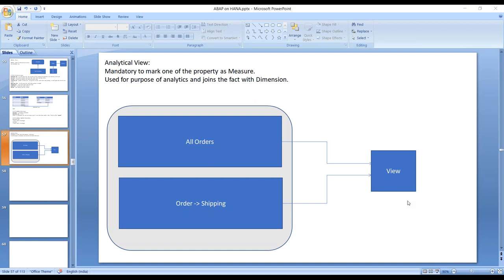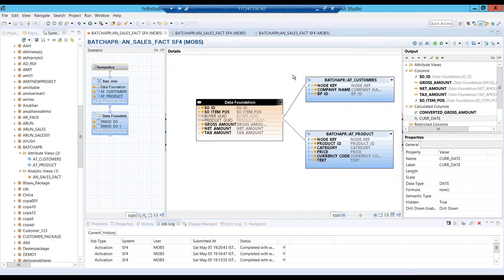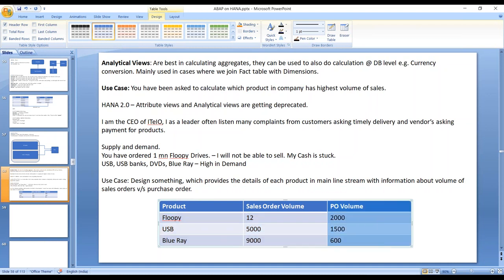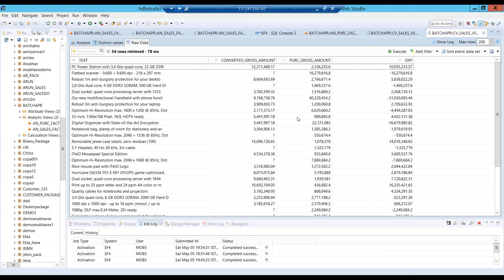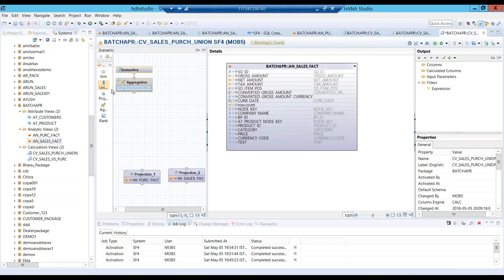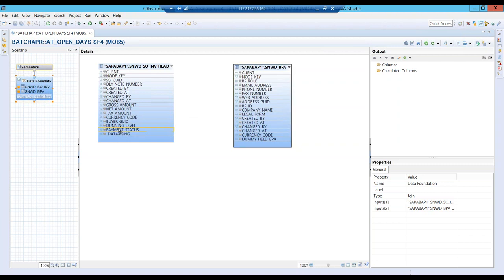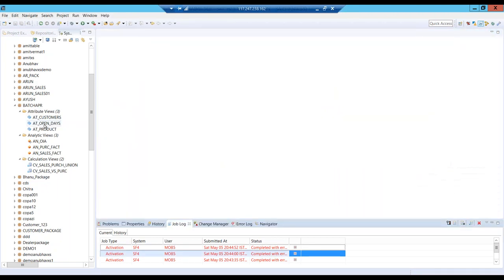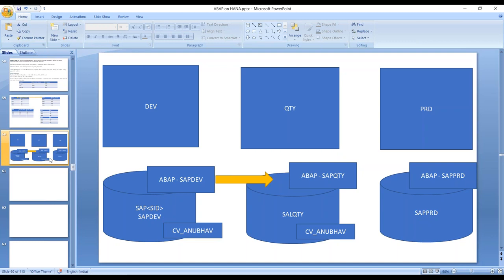10 OIA using IM